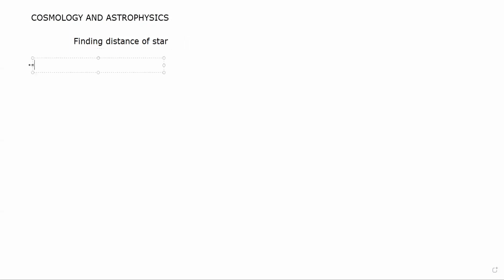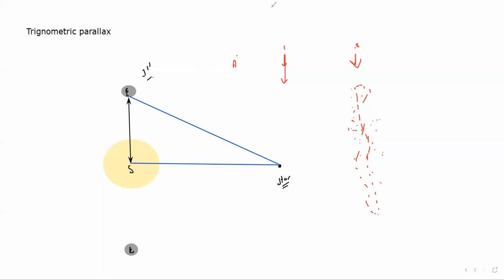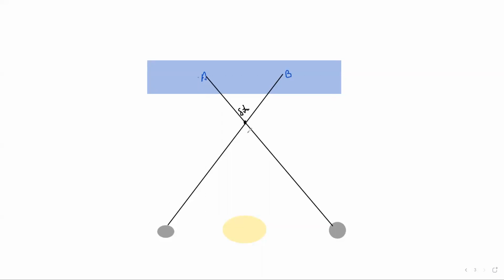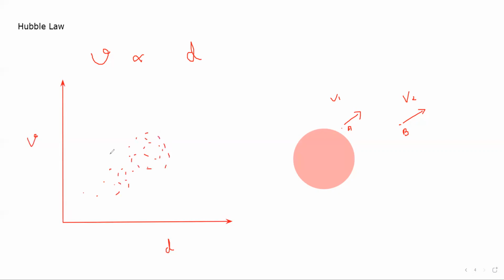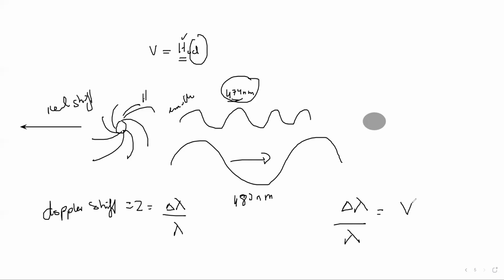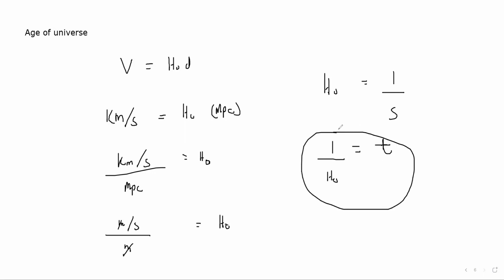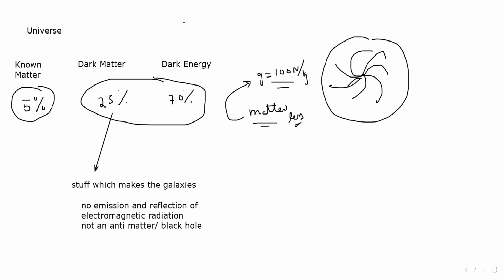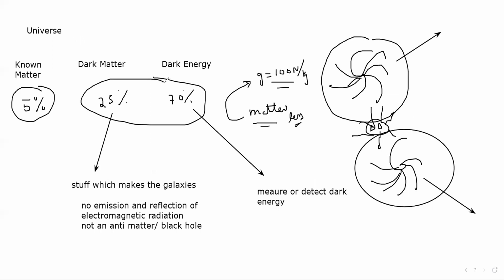Trigonometric parallax, Hubbles law, Dark matter and energy A2 Physics Unit 5 lesson 7 part a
Trigonometric parallax, Hubbles law, Dark matter and energy